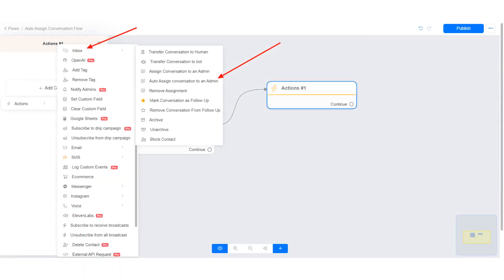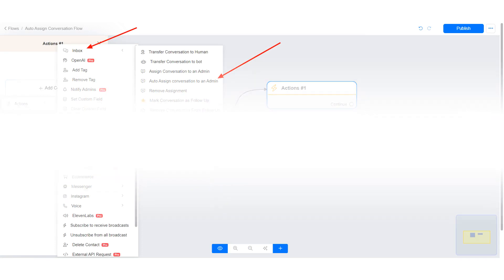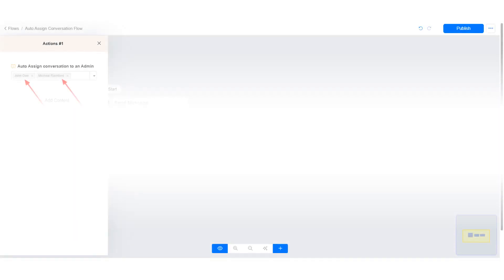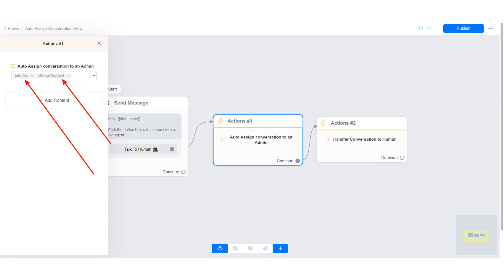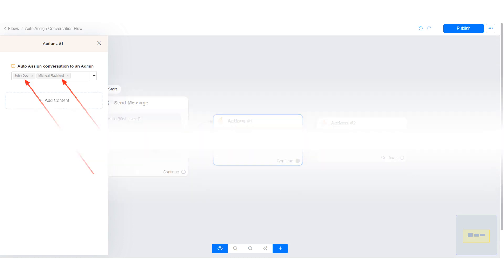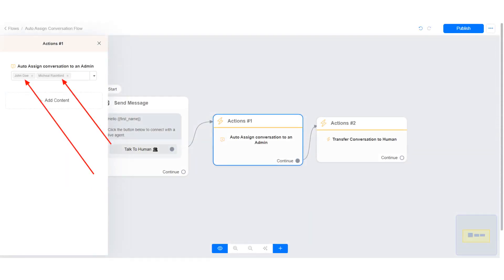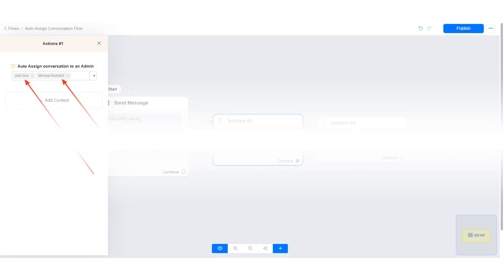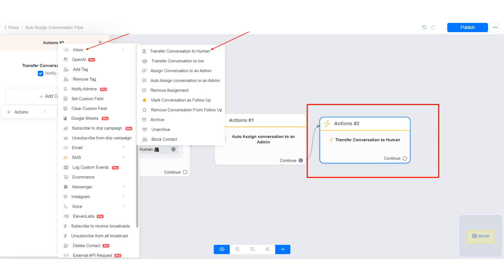How to automatically distribute conversation between agents